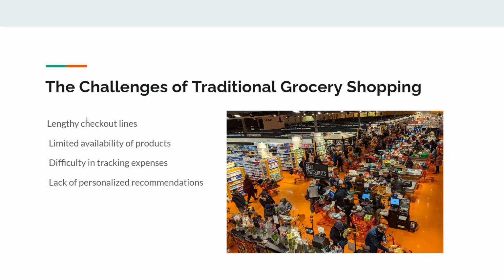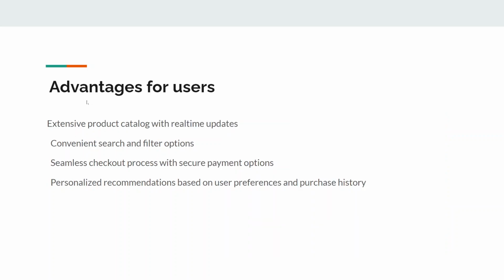04. Grocery App Ideas | Android App Ideas